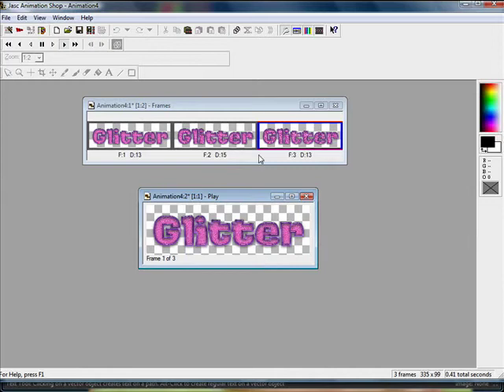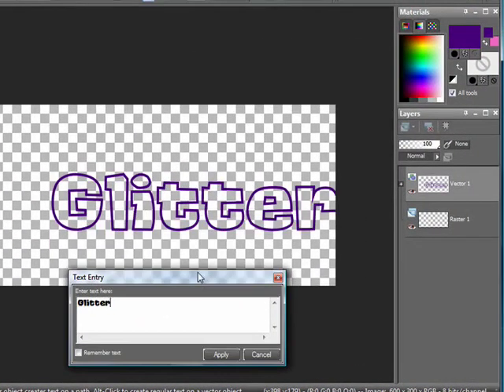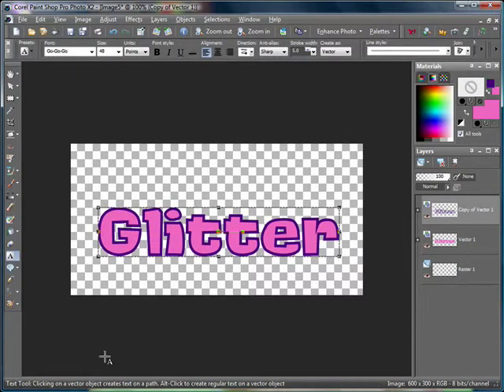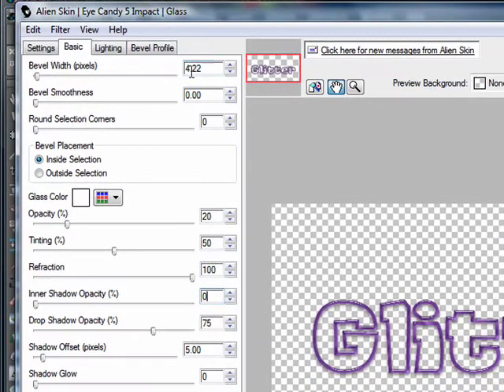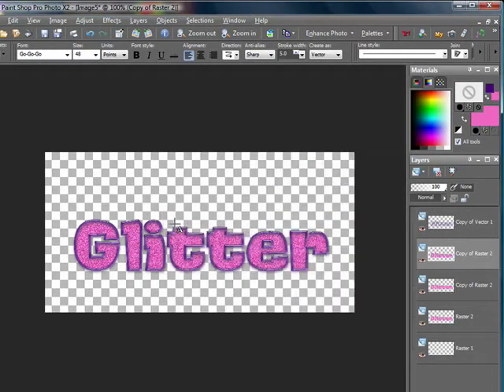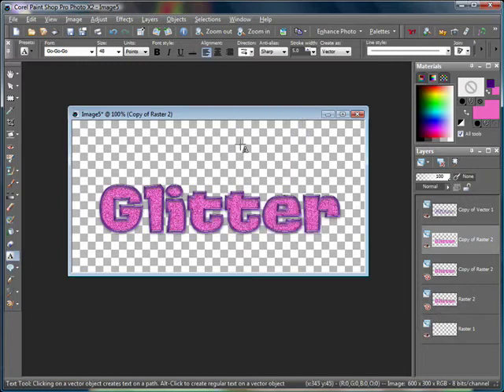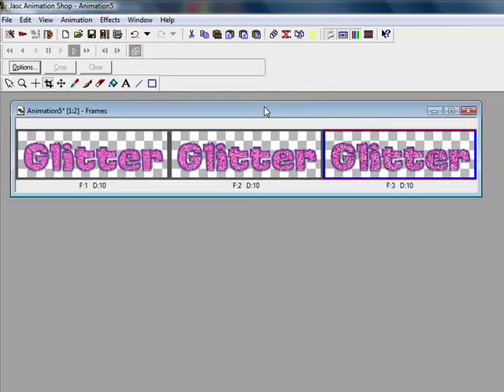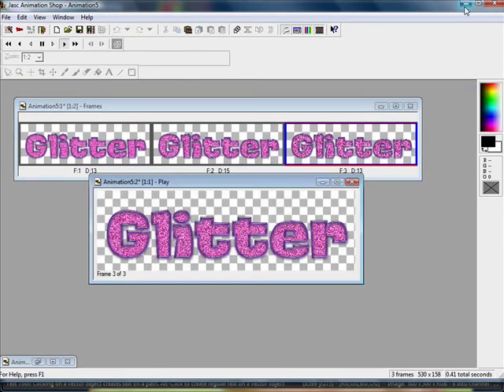Glitter Noise Text Tutorial for PSP X2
How to make Glitter noise using PSP X2